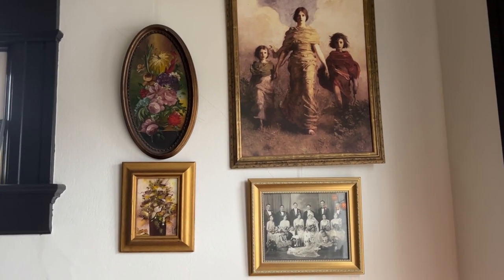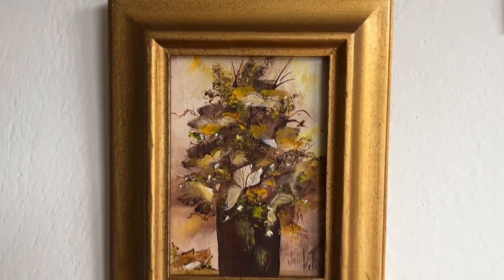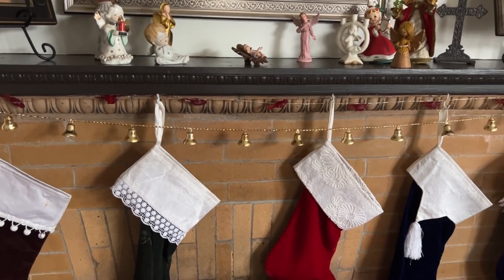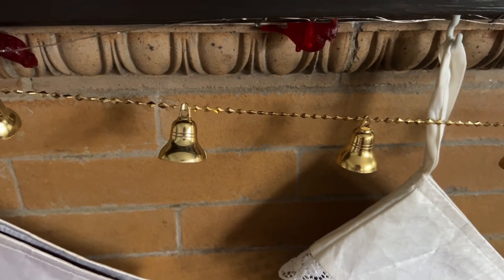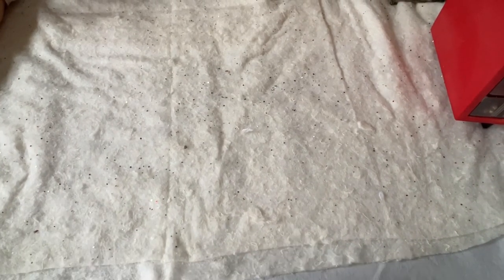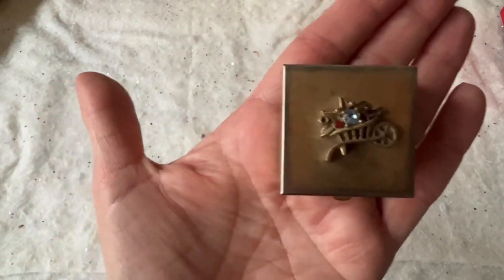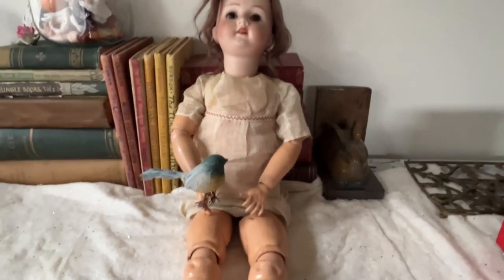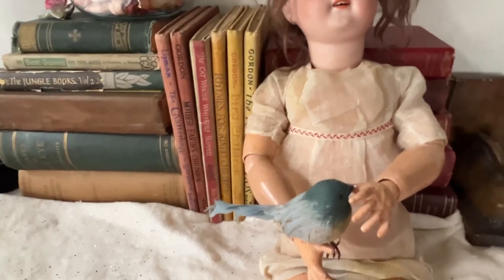Estate Sale Finds✨ My FIRST GERMAN Bisque Head DOLL!✨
Meet Lillian! (My apologies for the poor camera work in this video😆) If you enjoyed this video and would like to see more of my content, please subscribe to my channel by clicking the subscribe button.  It's absolutely FREE! I have a give away on the first of each month.

snail mail: Dotlikesred
                   415 Capitol Street